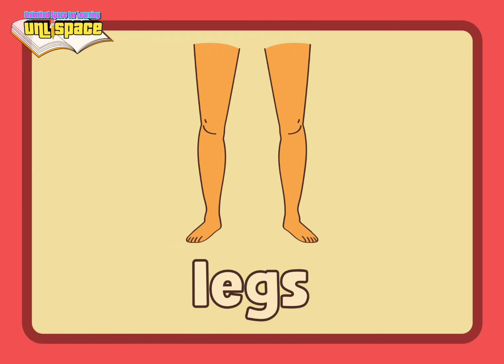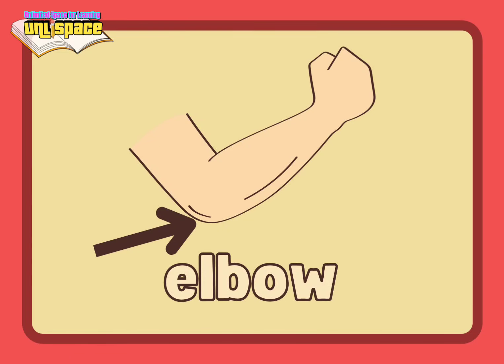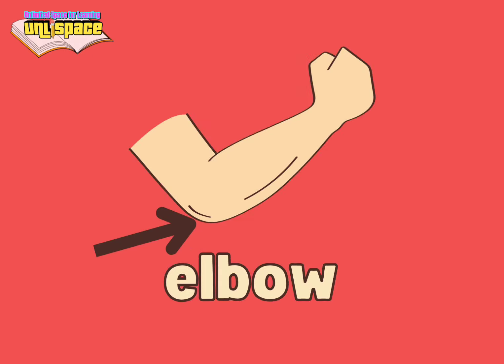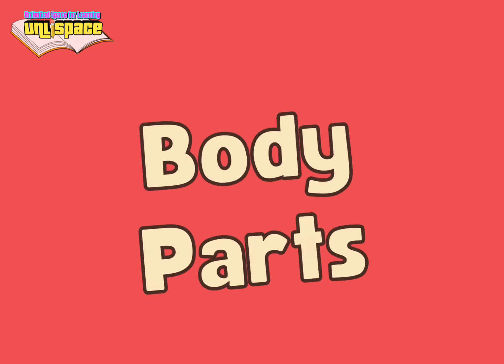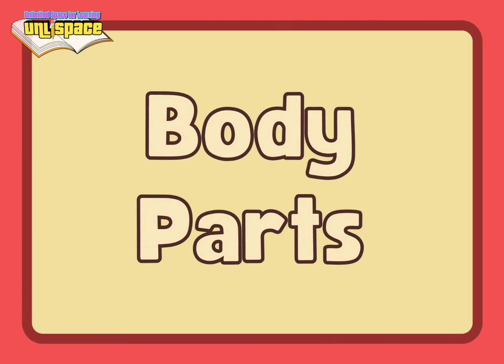PARTS OF THE BODY Easy to Learn for Kids | I know the body parts!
Sure, here are some parts of the human body:

- Neck
- Arms
- Elbows
- Hands
- Hair
- Belly button
- Legs
- Knees
- Feet
- Toes